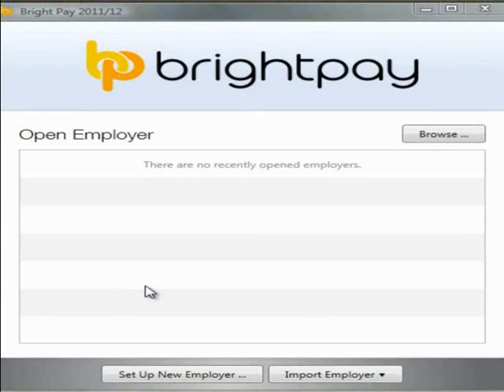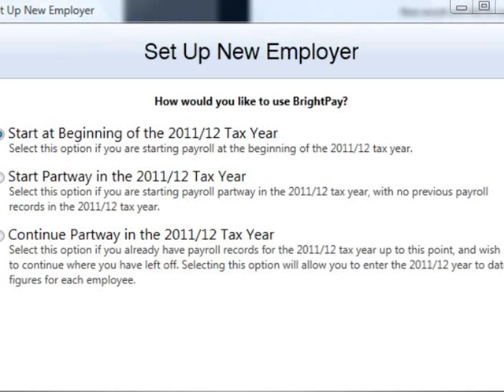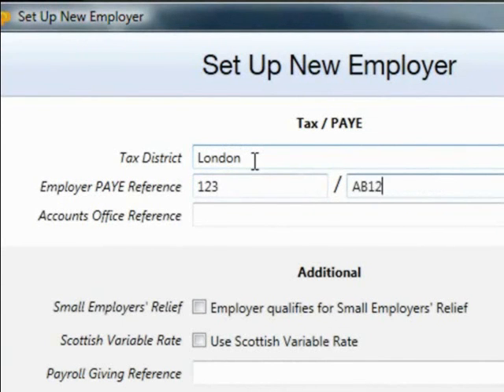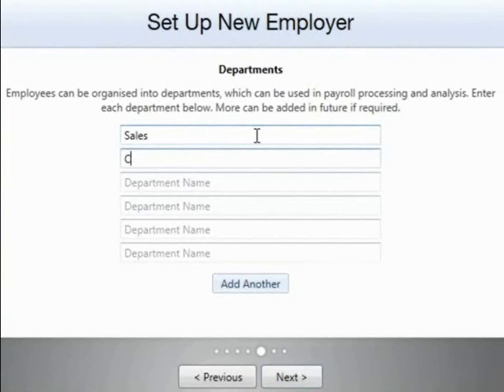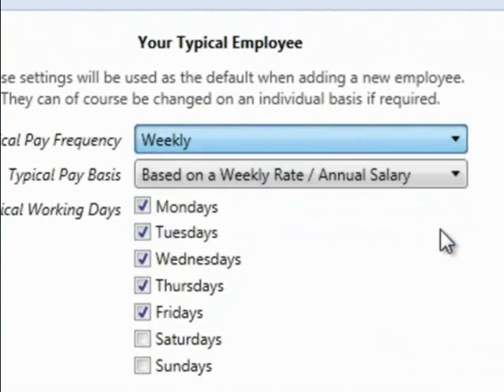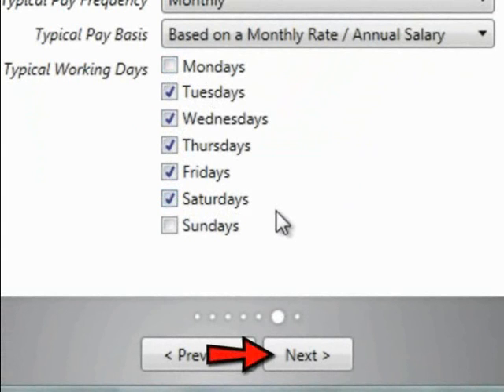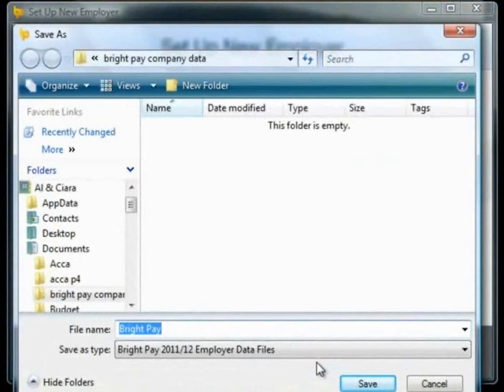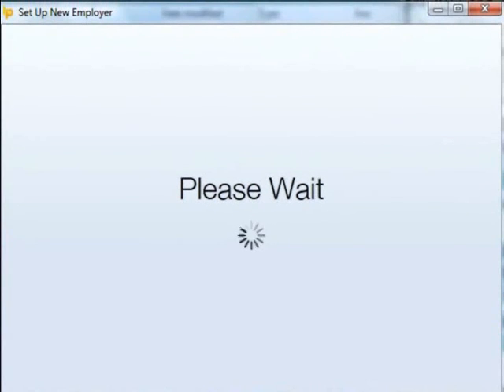BrightPay Payroll Software UK: Setting up a New Employer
Setting Up A New Employer

1. In this tutorial we will demonstrate how to set up your Employer Details. On the Open Employer screen, simply click the option to 'Set Up New Employer... '

2. Before getting started, Bright Pay will need a few details about the Employer, for example its name, address and PAYE registration details. Click 'Next' to continue.

3. On this screen you are asked how you would like to use Bright Pay. Once you have selected the option most relevant to your company, click 'Next' to continue.

4. Enter your Employer name and address. The first two lines of the address as well as a valid UK postcode must be entered before you can continue on to the next screen

5. Under TAX/ PAYE, enter your Tax District, Employer PAYE Reference and Accounts Office Reference. The Employer PAYE Reference must consist of a three digit office number as well as a valid reference number.

6. If you qualify for Small Employer's Relief, tick the box provided. Should the Scottish Variable Rate apply simply tick this box. A Payroll Giving Reference can also be entered on this screen, if applicable.

7. Click 'Next' to continue

8. Should you wish to organise your employees into departments, simply enter the departmental names you require in this screen. These departments can subsequently be used in your payroll processing and analysis. More departments can be added at a later date if needed.

9. Alternatively, if you wish to skip this step, simply click on 'Next'.

10. In this screen, you are now asked about your Typical Employee. These settings will be used as the default when adding a new employee, but can be changed on an individual basis if required.

11. Firstly, select the desired default pay frequency from the drop-down menu. Secondly, select the typical pay method -- either a set amount each period or dependent on hours worked. Finally, select the typical working days that your company operates. Click 'Next' to continue

12. To protect your payroll information, a password must be set and will be required to open the employer data file in future. Enter a password of your choice and re-enter to confirm this. Click 'Save and Finish'.

13. The final step is to choose a location to save your employer file to. Employer files should always be kept away from the Bright Pay installation folder, for example by saving them to a separate folder created on your local C drive.

14. Multiple users of Bright Pay who wish to share employer files across a network should ensure that this folder is created on the network so that employer files can be saved here for shared access. The software itself however must be installed and run locally on each individual user PC.

15. When ready, click on 'Save'. Your Employer Details have now been added.